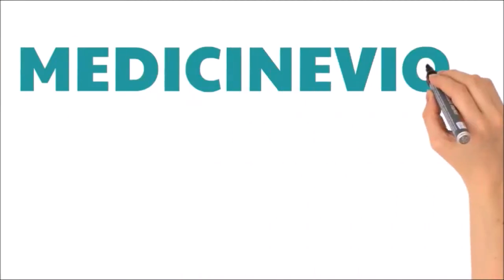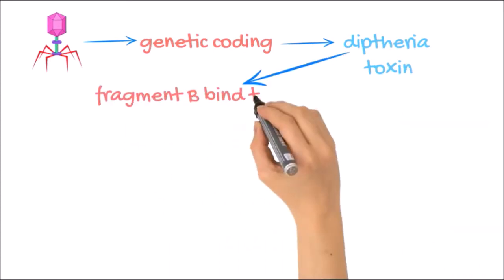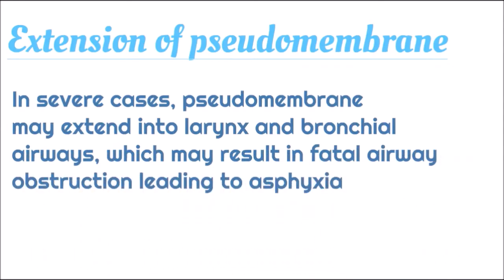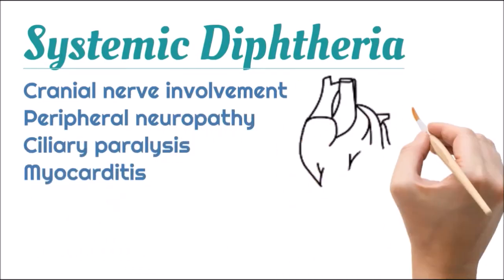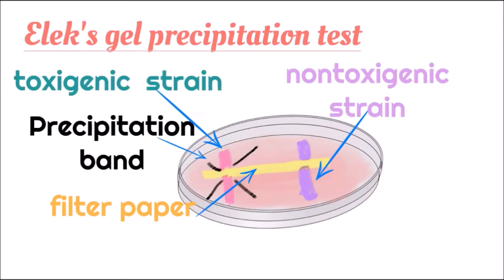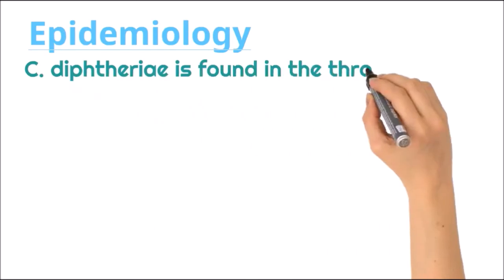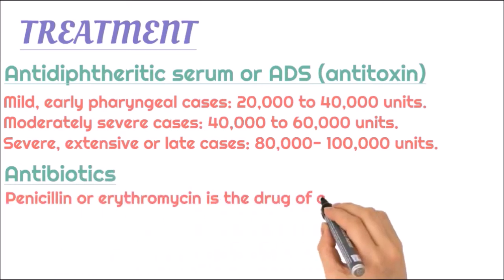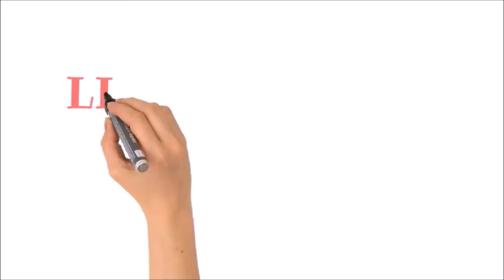Corynebacterium diphtheriae | Klebs-Löffler bacillus | diphtheria | Overview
This video is about Corynebacterium diphtheriae (also called Klebs-Löffler bacillus) ,diphtheria, morphology, test, culture, treatment, prophylaxis, biochemical testing, Albert's stain, epidemiology, and Hoyle's Potassium Tellurite agar